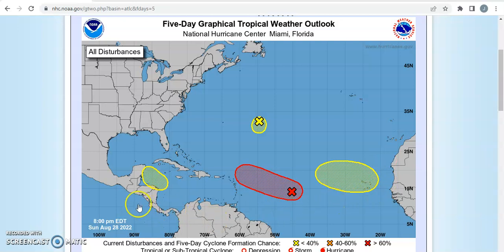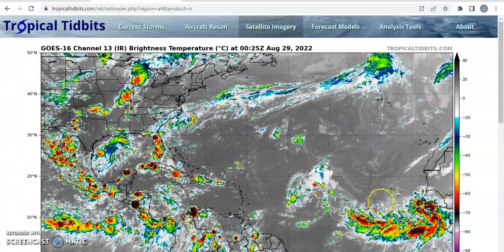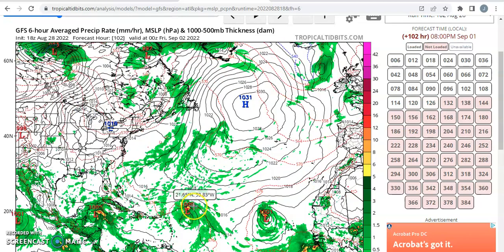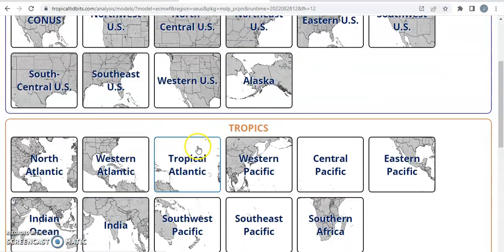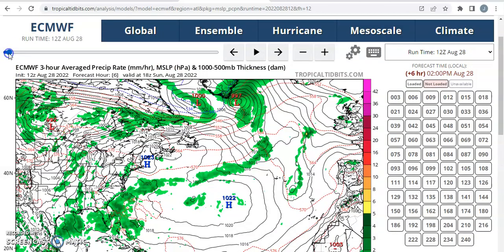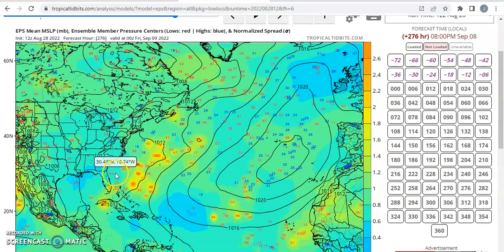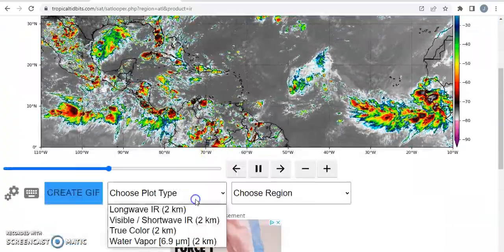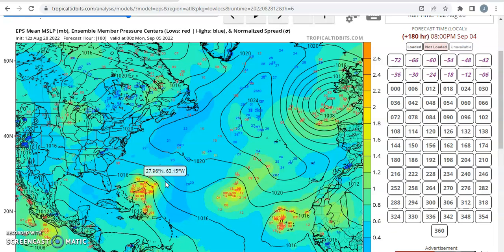August 28th 2022 Tropical Weather Update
A look at the current tropical weather and the potential for tropical troubles as we head over the next week.